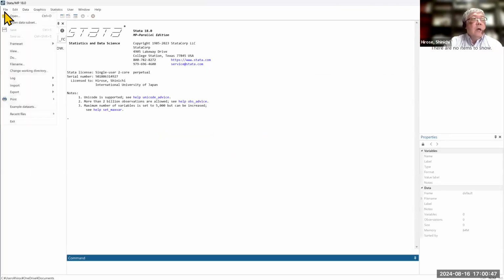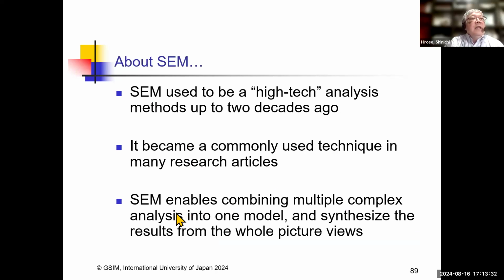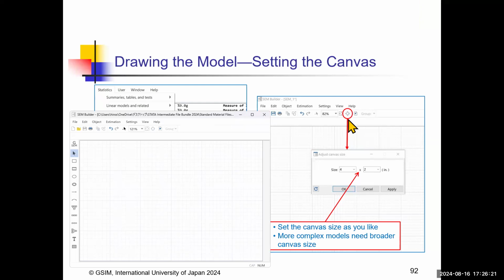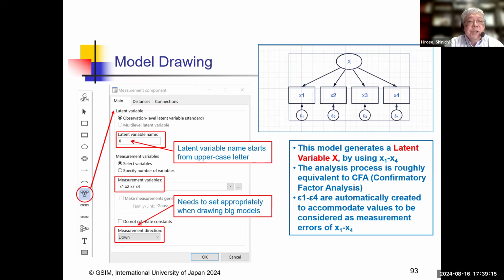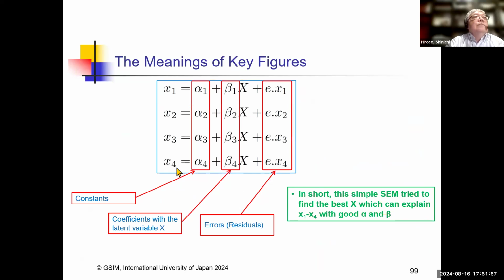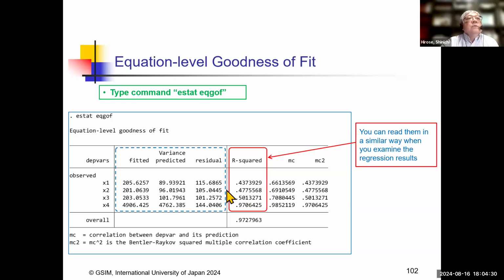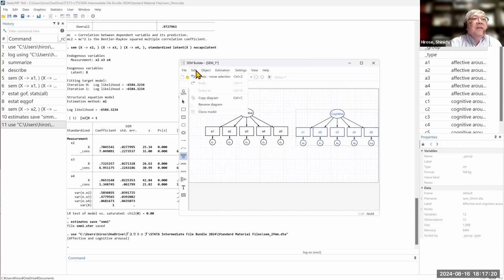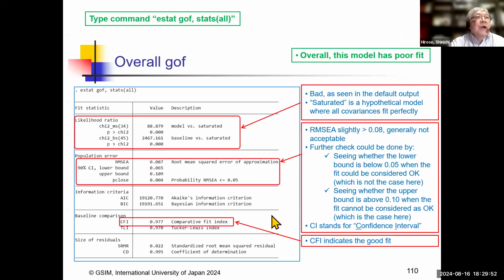IUJ STATA 2024 Day 4 - Session 1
The session will start about 5 minutes after the recorded video begins.